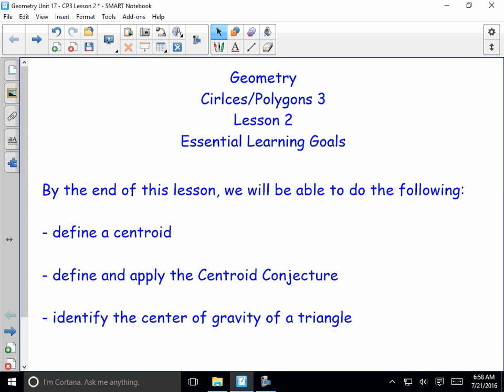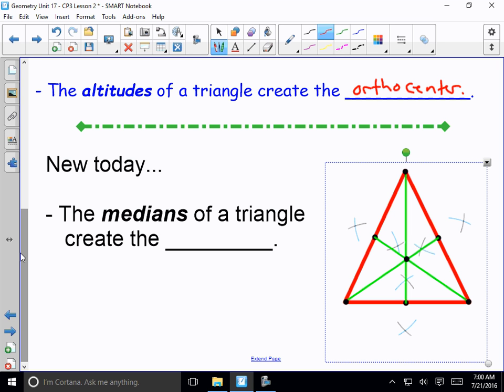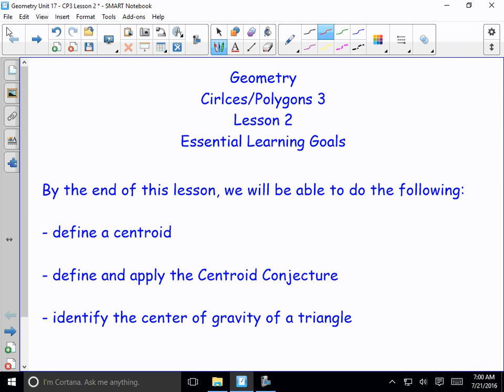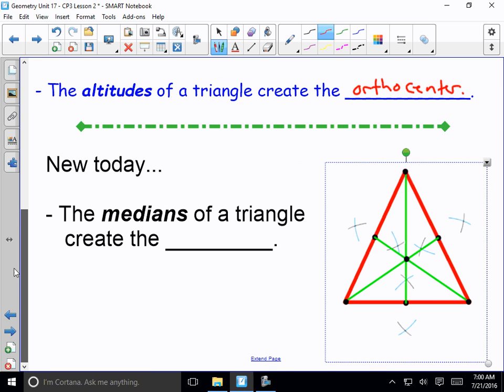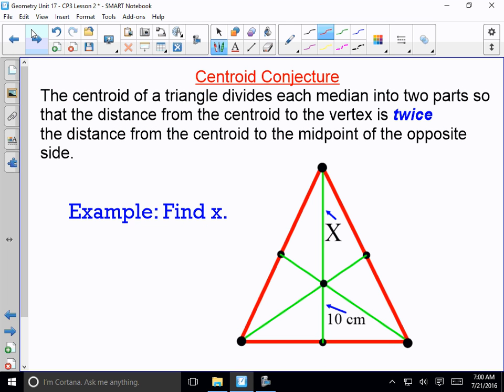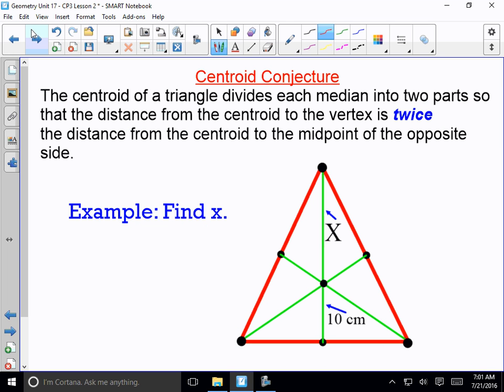centroid and center of gravity